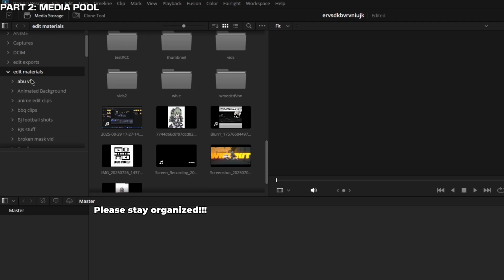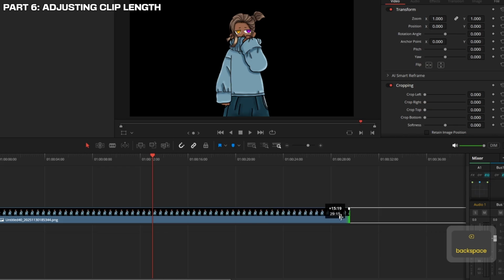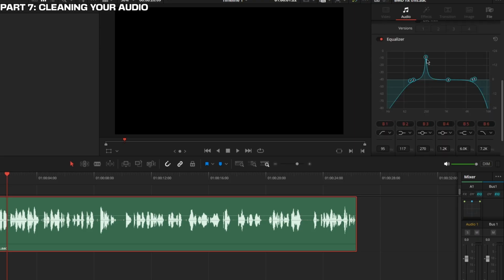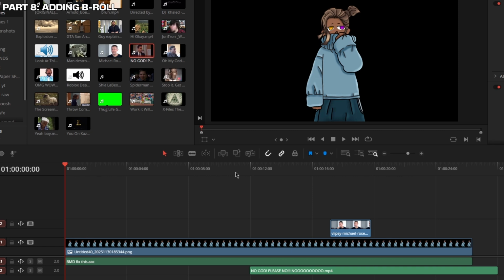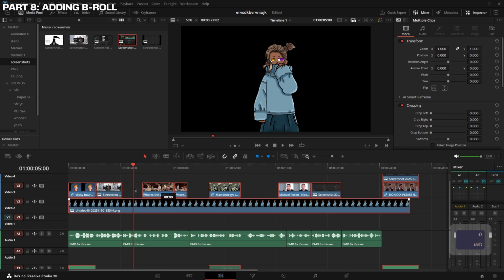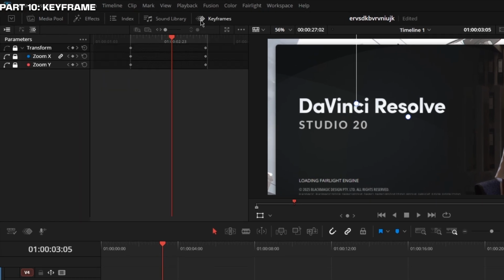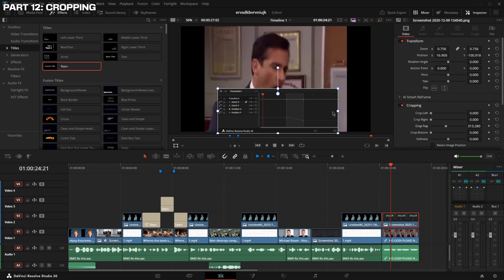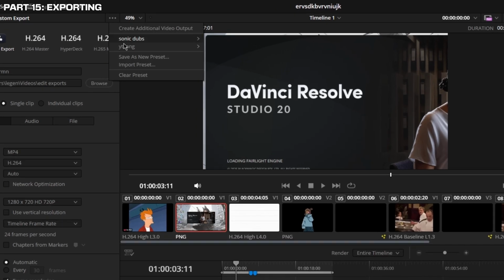Davinci resolve for beginners | Noob guide to Davinci resolve 20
This video is to help those new to Davinci resolve get used to the workflow for creating videos in the software, it's basic but helpful for absolute beginners✌️